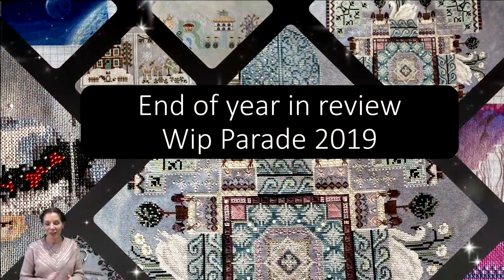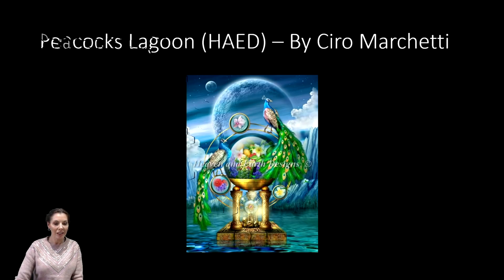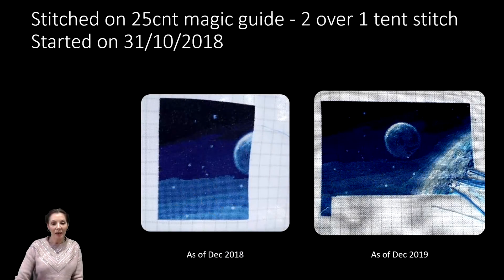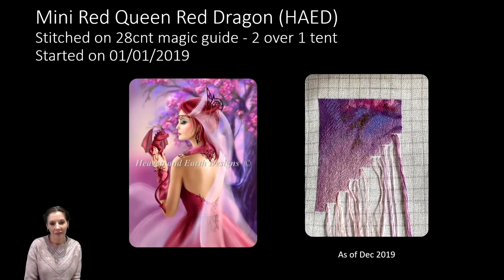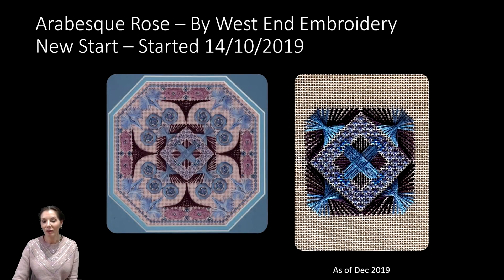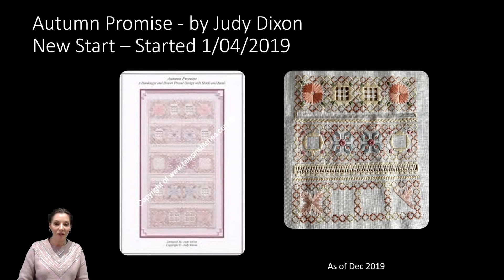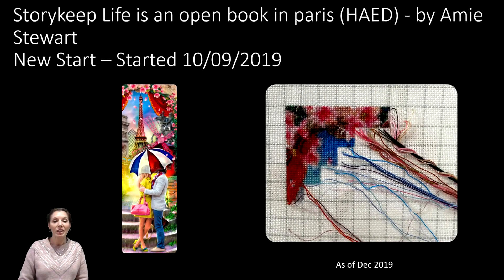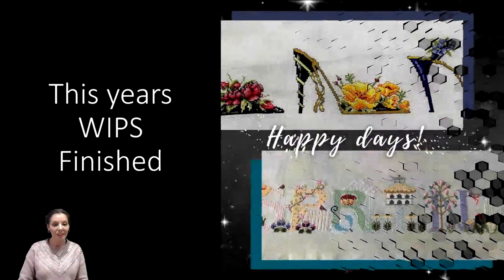Flosstube | End of year review | WIP Parade 2019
Hello all,

Can you believe we are at the end of 2019 already?  Time to take a look at what I managed to achieve.